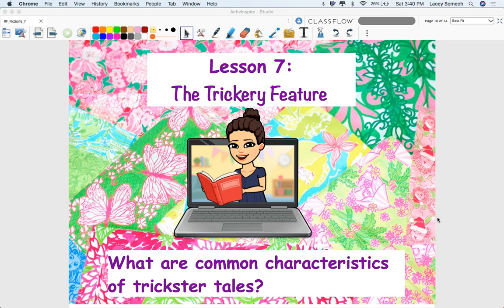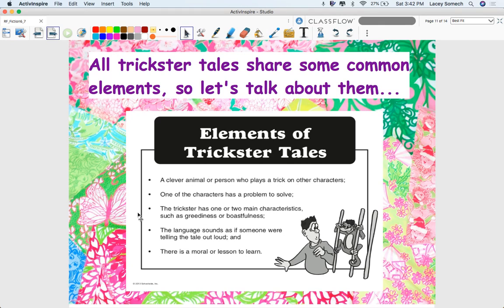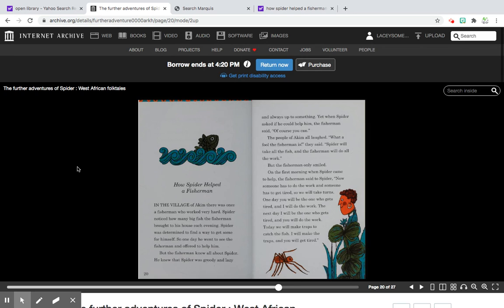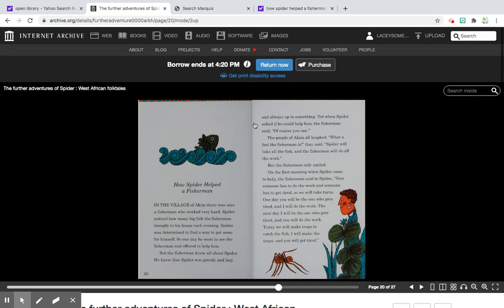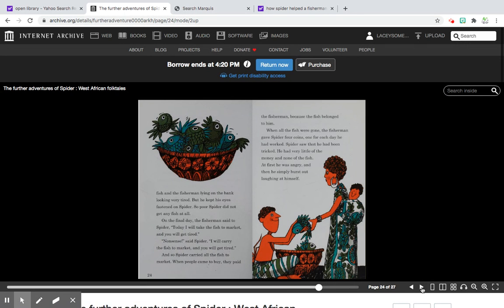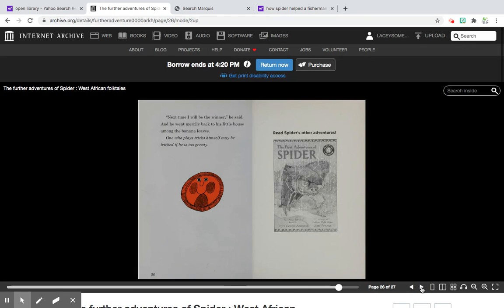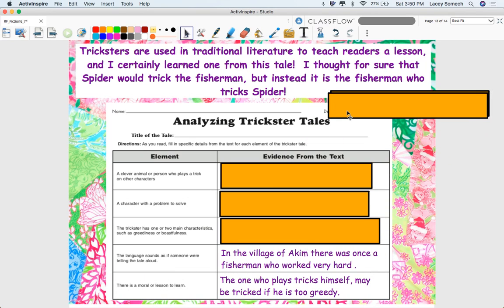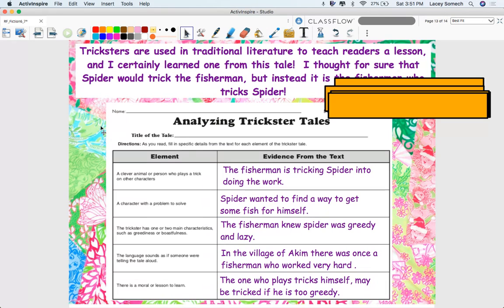Friday, November 6 - Lesson 7